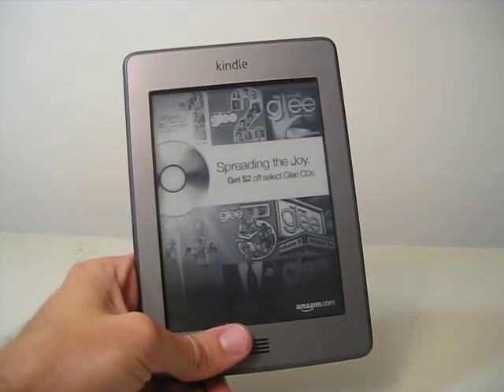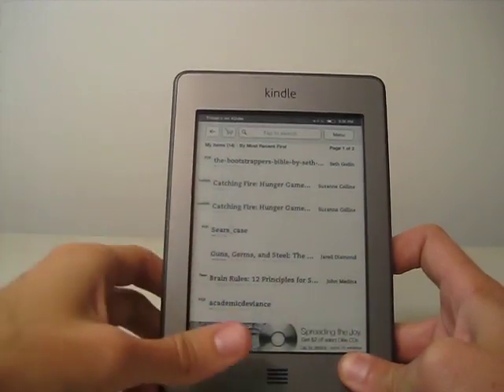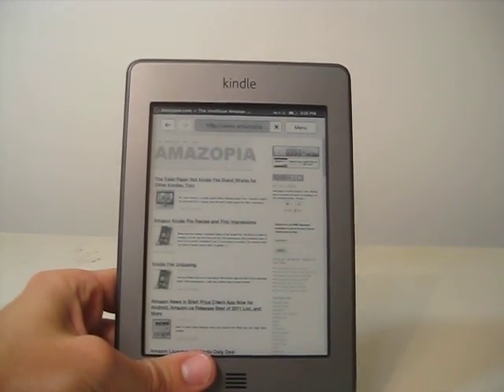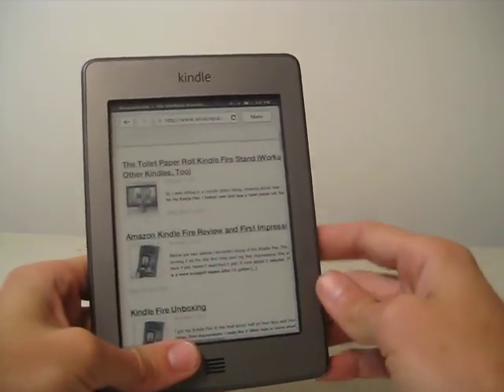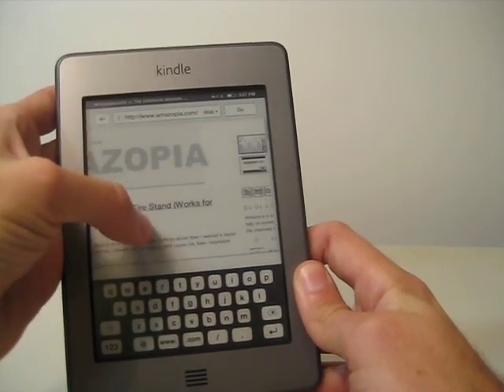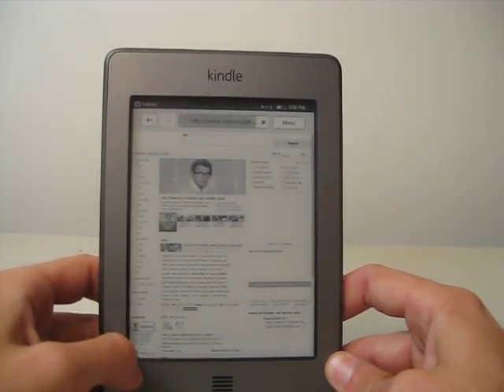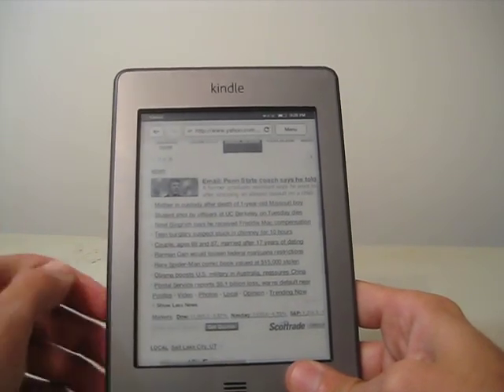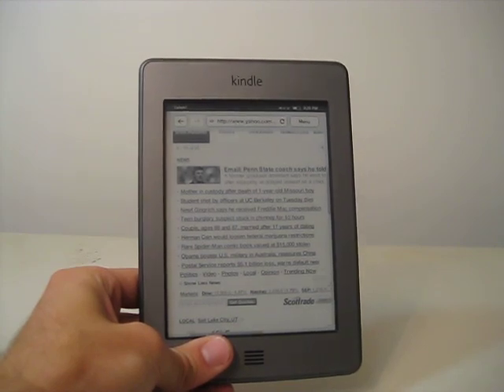Web Browsing on the Kindle Touch (Kindle Touch Review)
- Browsing the web on the Kindle Touch.